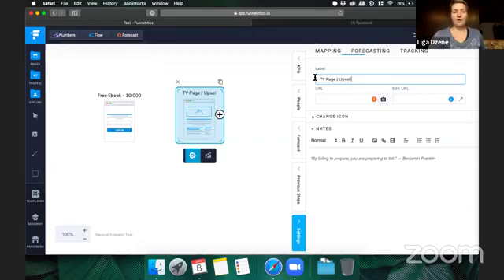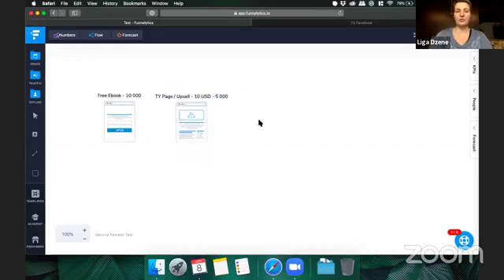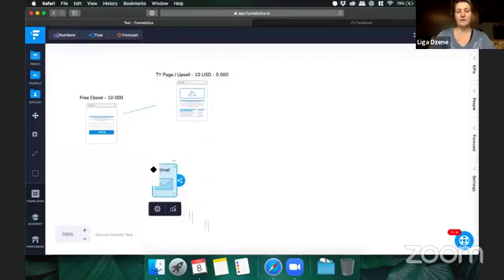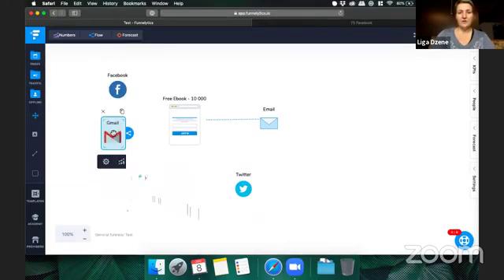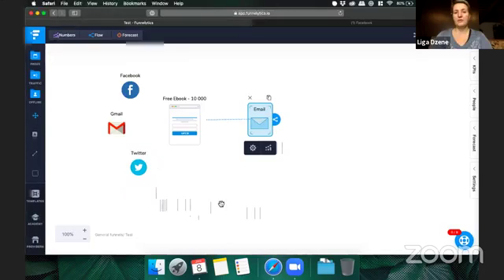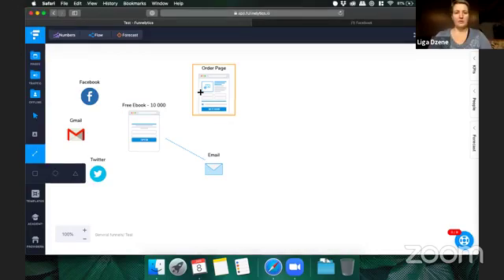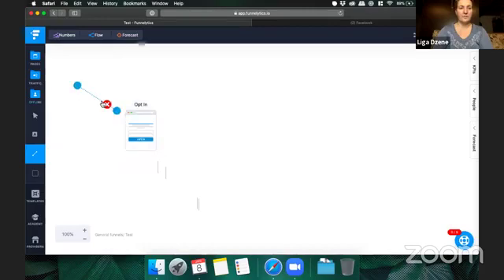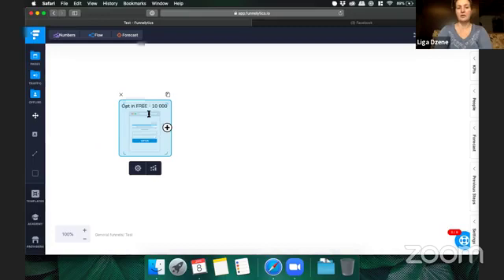ASK Liga - S01E05 - Sales Funnels and Passive Income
Sales Funnels and Passive Income